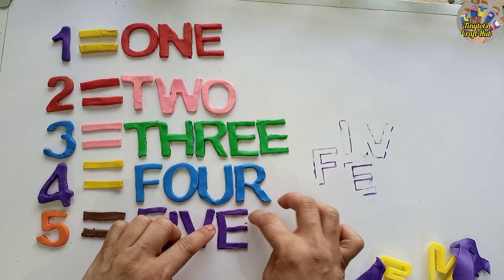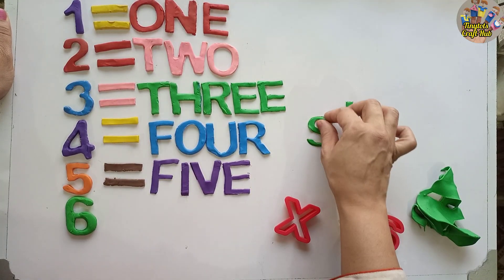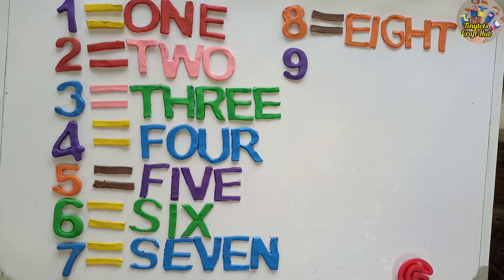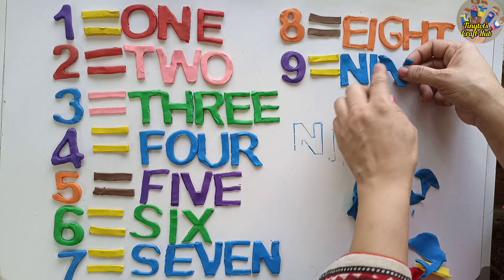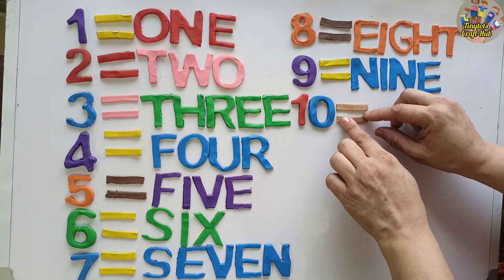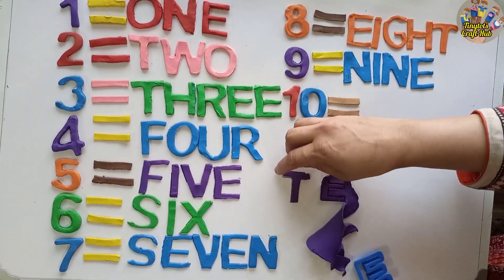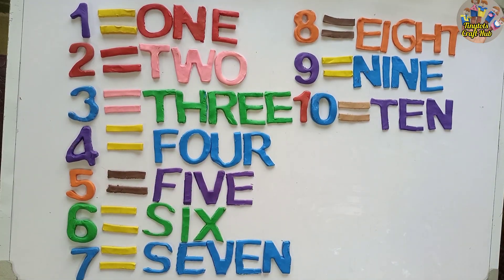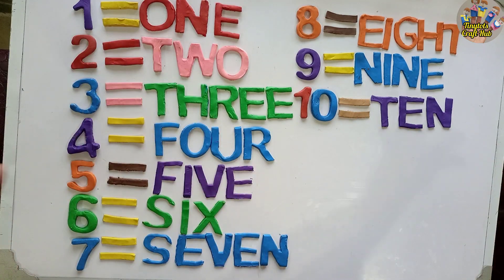learn Number names 1 to 10 with play Doh | counting in Words 1 to 10 with playdoh | Numbers 1 to 10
learn Number names 1 to 10 | counting in Words 1 to 10 | Numbers 1 to 10

Number Names 1 to 10, Number names 1-10, Number Names with spelling, Number Names for kids, Numbers
Learn the spellings of 123
1 to 10 spelling | Numbers Names 1 to 10 with spelling | one Ten spelling in english
Learn Number Names | Mathematics Grade 1

1 to 10 spelling | Numbers Names 1 to 10 with spelling | one to twenty spelling in english |
learn numbers with playdoh Numbers,
playdough numbers 1to10